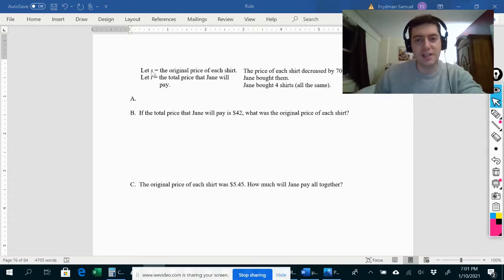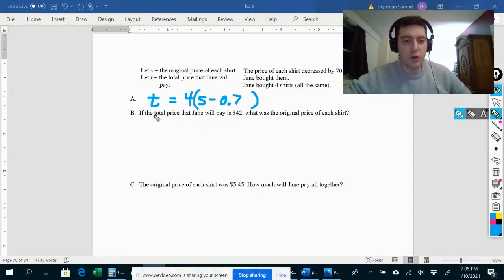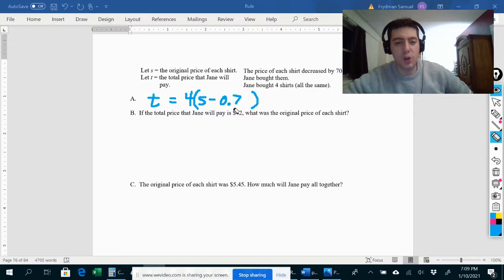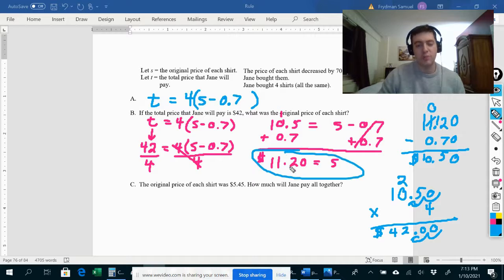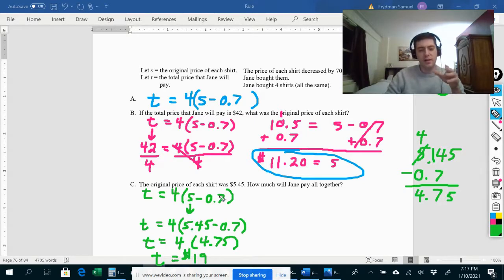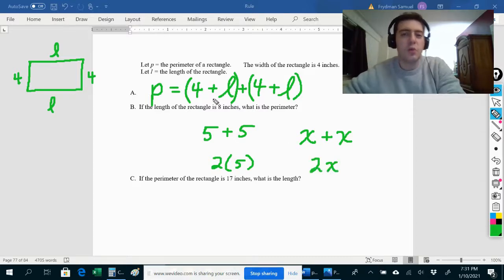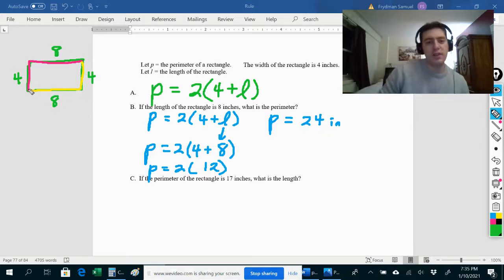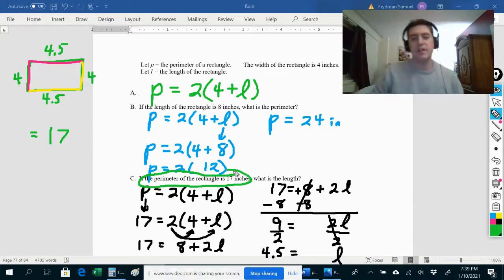Writing Equations with Parentheses